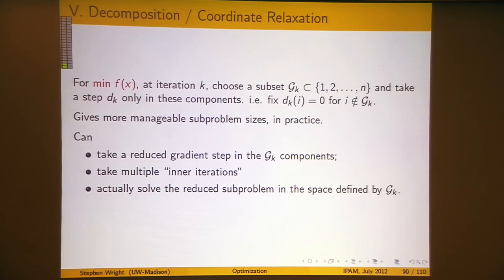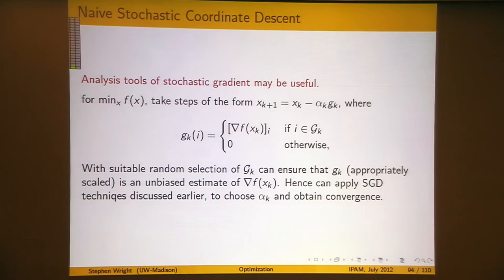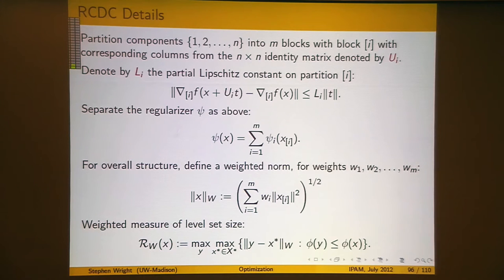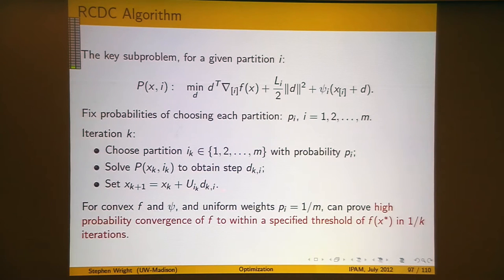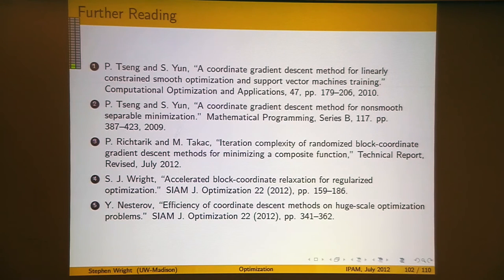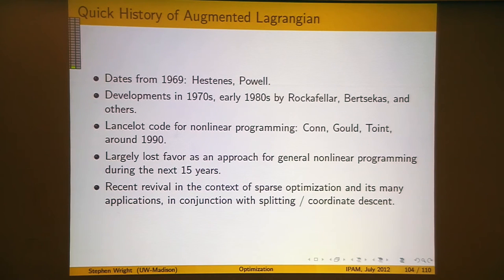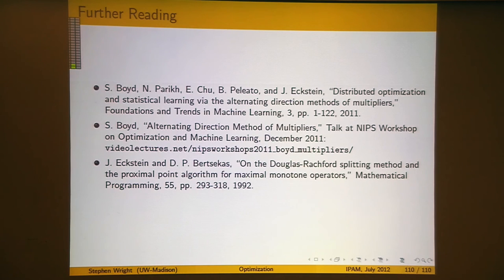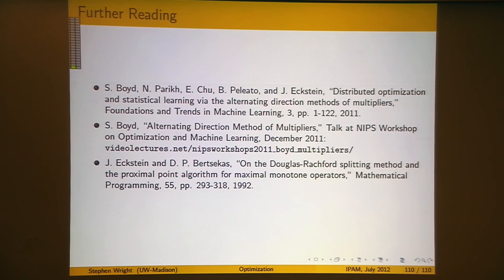Stephen Wright: "Sparse and Regularized Optimization, Pt. 2"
"Sparse and Regularized Optimization, Pt. 2"
Stephen Wright, University of Wisconsin-Madison